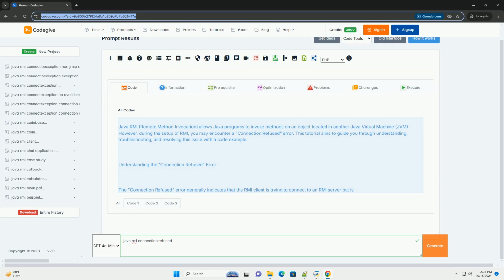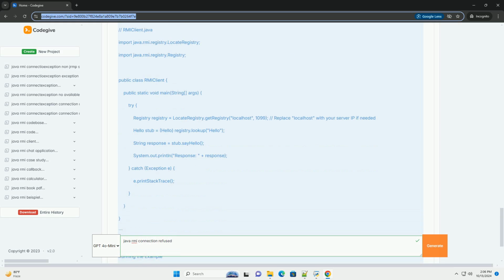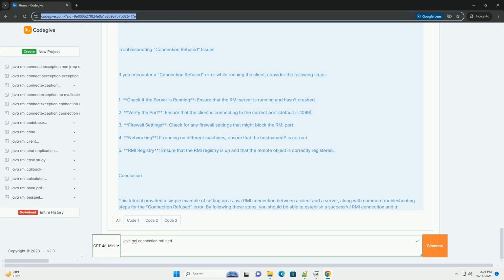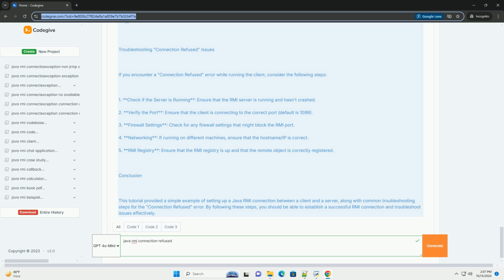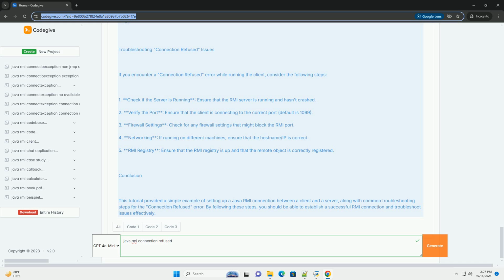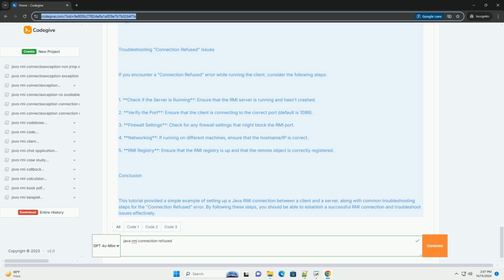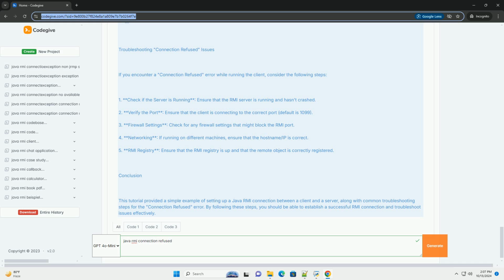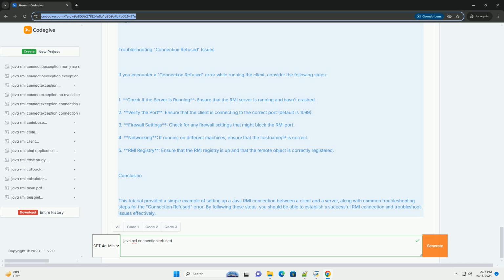java rmi connection refused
java rmi (remote method invocation) allows java programs to invoke methods on an object located in another java virtual machine (jvm). however, during the setup of rmi, you may encounter a "connection refused" error. this tutorial aims to guide you through understanding, troubleshooting, and resolving this issue with a code example.

### understanding the "connection refused" error

the "connection refused" error generally indicates that the rmi client is trying to connect to an rmi server but is unable to do so. this can happen due to various reasons:

1. **server not running**: the rmi server may not be started or may have crashed.
2. **incorrect port**: the client may be trying to connect to the wrong port.
3. **firewall issues**: a firewall may be blocking the connection on the server.
4. **network issues**: the server’s hostname/ip address might be incorrect.
5. **binding issues**: the rmi server may not be correctly bound to the rmi registry.

### setting up a simple rmi example

let's create a simple rmi example consisting of a server and a client that will demonstrate how to set up rmi and address potential "connection refused" issues.

step 1: create the remote interface

the remote interface defines the methods that can be called remotely.

step 2: implement the remote interface

next, implement the remote interface.

step 3: create the rmi server

now, create the rmi server that binds the remote object to the rmi registry.

step 4: create the rmi client

finally, create the rmi client that looks up the remote object and invokes its method.

### running the example

1. **start the rmi server**:
   - compile the classes:

   - run the server:

2. **start the rmi client**:
   - in a new terminal, run the client:

### troubleshooting "connection refused" issues

if you encounter a "connection refused" error while running the client, consider the following steps:

1. **check if the server is running**: ensure that  ...

python connectionerror
python connection reset by peer
python connection pool
python connection to sql server
python connection is disposed

python connectionerror
python connection pool
python connection to postgresql
python connection string
python connection with mysql
python connection
python connectionreseterror
python javascript
python javascript library
python javatpoint
python java
python javadoc
python javalang